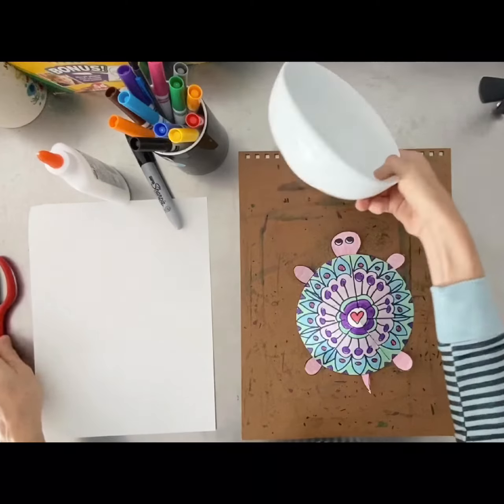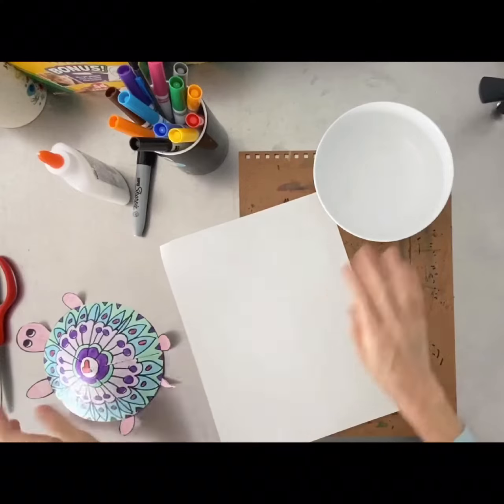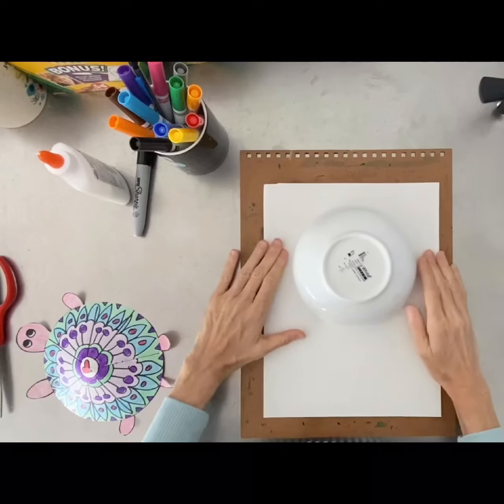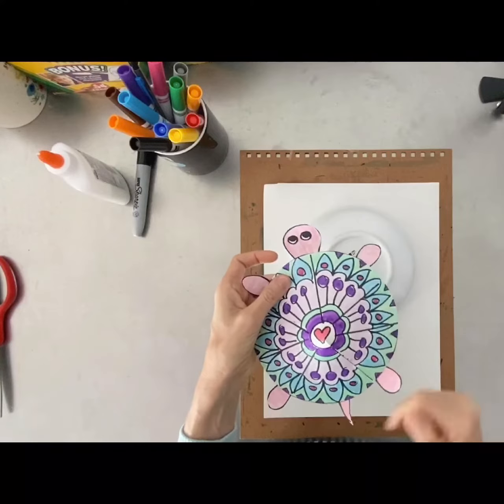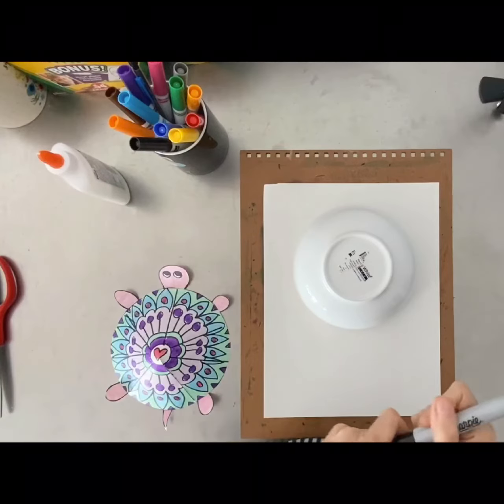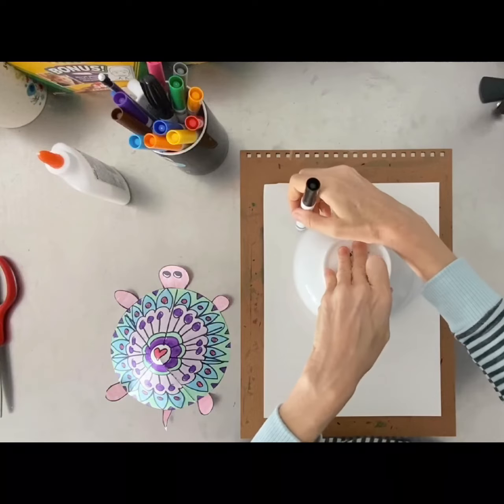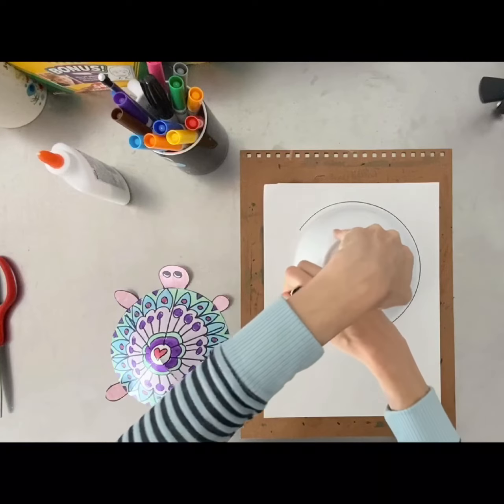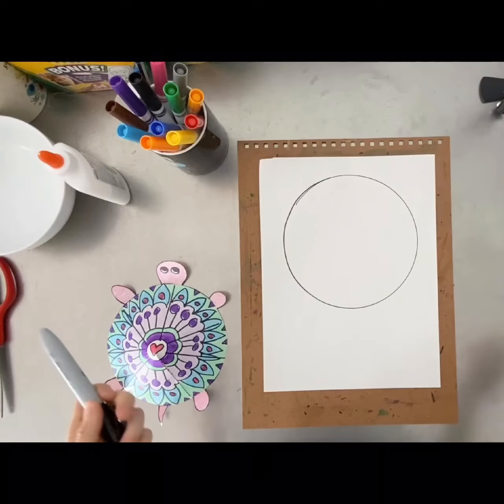Mandala Turtle | Mental Health Awareness | Mandala Symmetry | Art Date With Miss Kate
Hello Artists!
I am so happy you are here for another day of art adventures, learning, laughing and making memories!

Join me for today's Art Date as we learn a little bit more about mental health. We will discuss mandalas and how we can use them to help strengthen our mental health. We will also find out about the symbolism of turtles.

For the project you will need a piece of white paper, pencil, and anything you like to color with, glue and scissors. Attached is a pdf with some links and resources as well as the upcoming art date videos for this month!

I’ve attached a google doc with TONS of great stuff in it INCLUDING supplies for each date, recommenced books, and fun

Hearing from you, interacting thru the interwebs, seeing your pictures. all of that is what makes my day even brighter!

I will be sharing all the art that comes my way on Instagram (@peaceloverart3) so we can ALL be connected to each other! Be sure to tell others hello too!! Kindness makes the world go round 🥰

Happy heARTING!
I’ll catch ya on the flip side